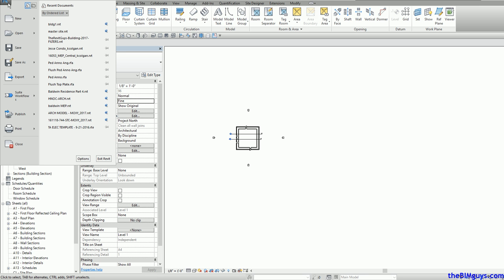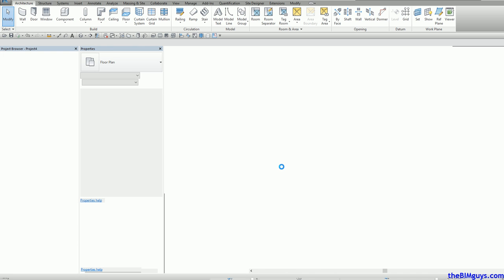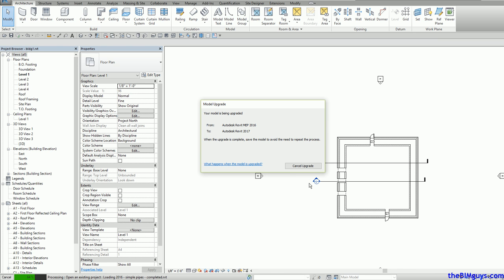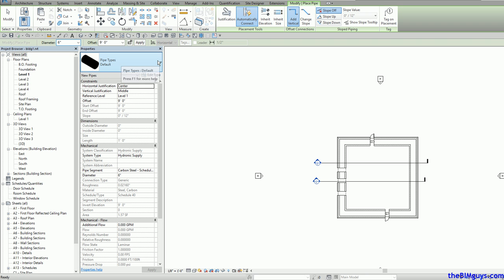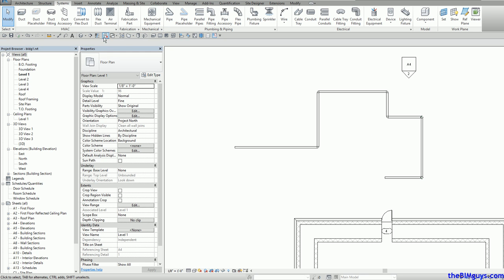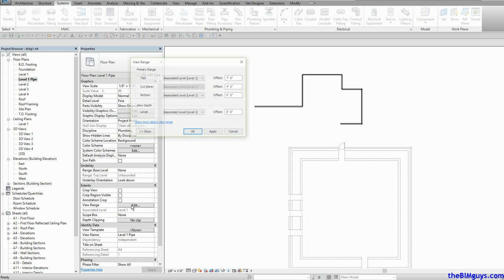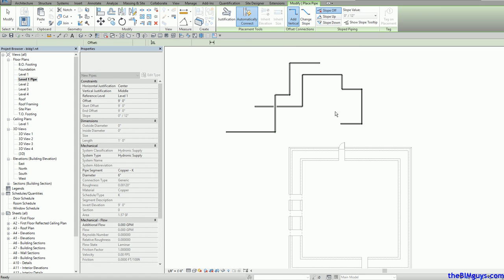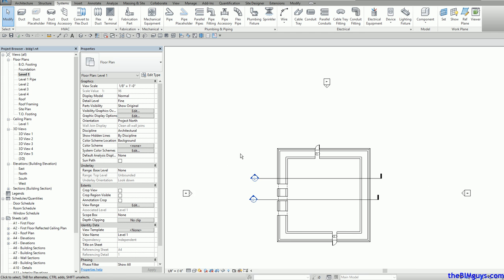justin 9 pipes